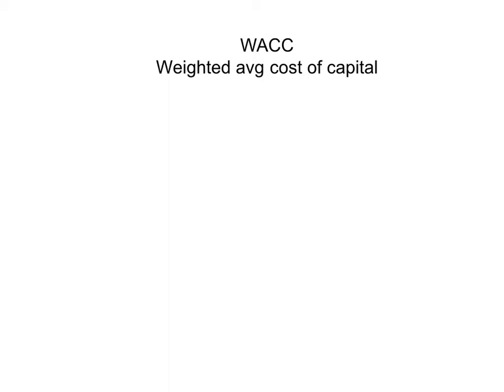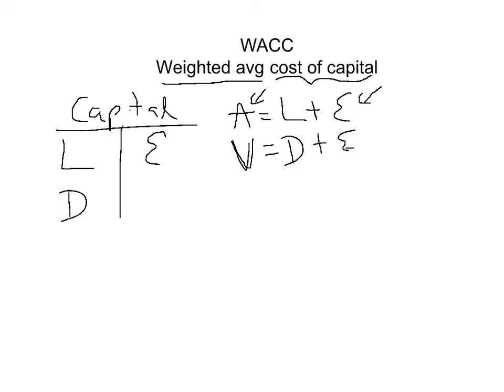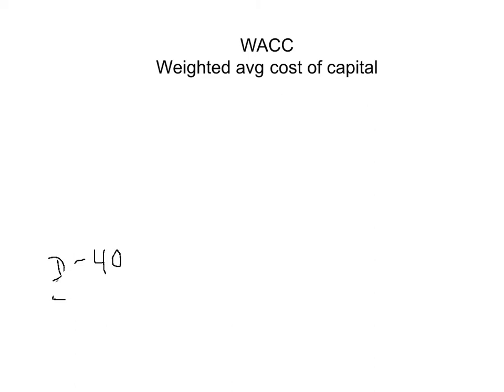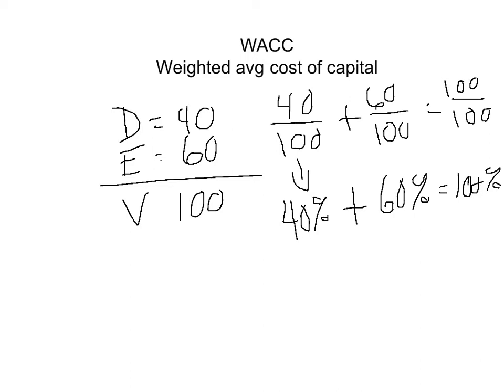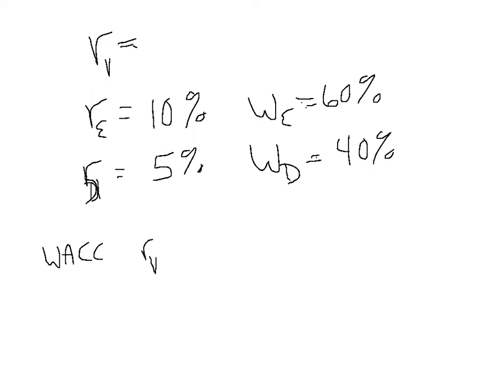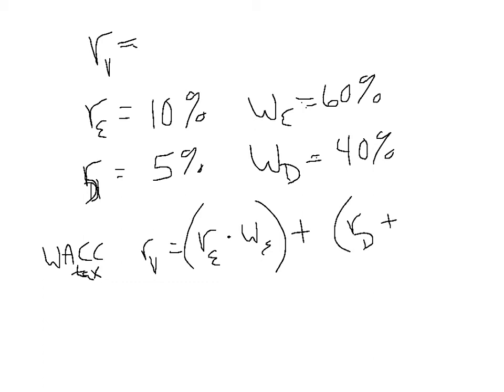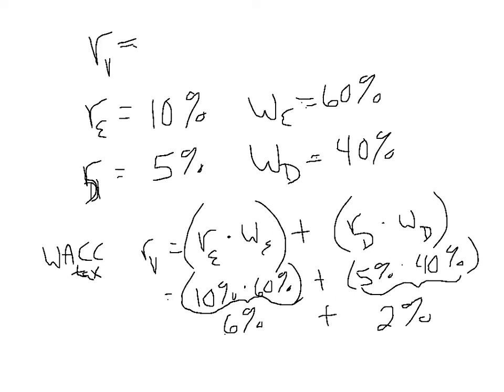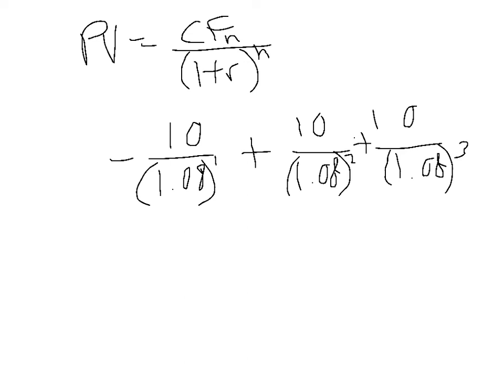WACC Weighted Avg Cost of Capital